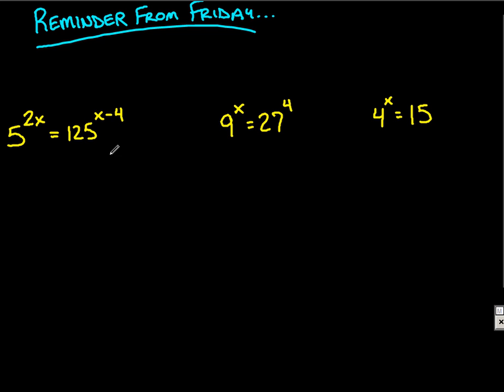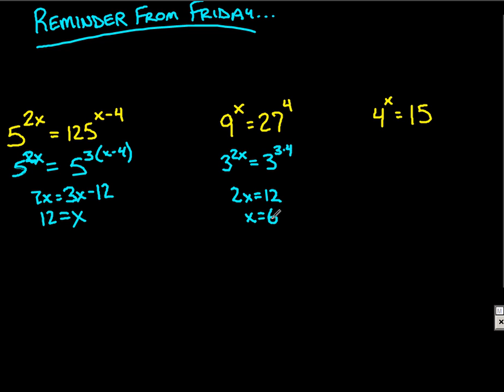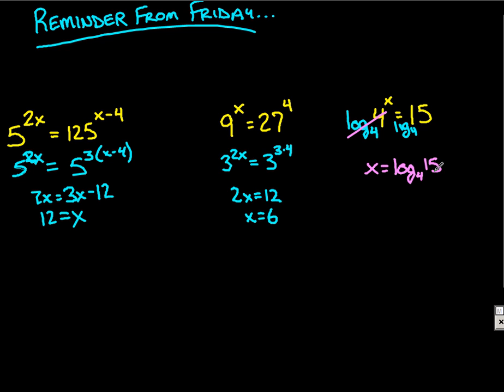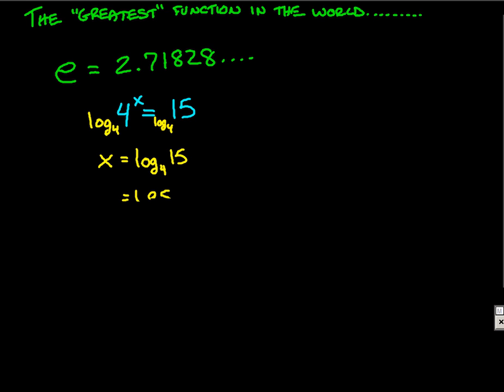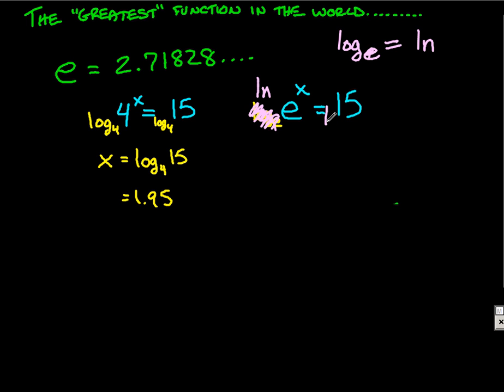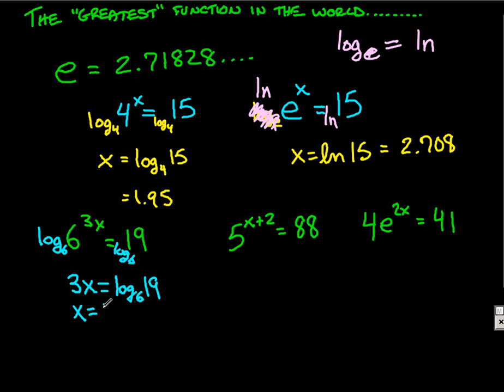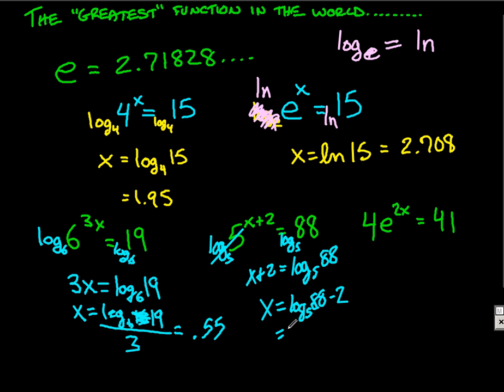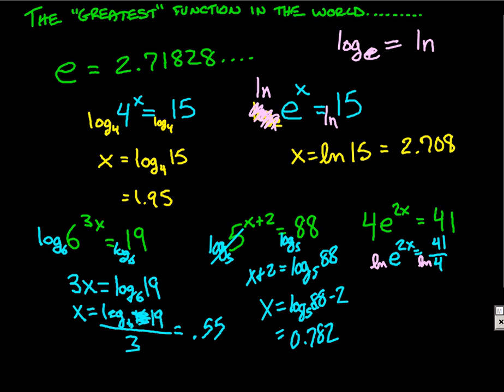AA exponential equations with logs